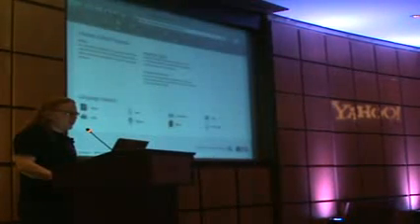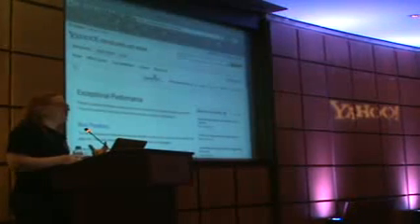Yahoo! Developer Network (YDN) Amman Public Training Part 3-15